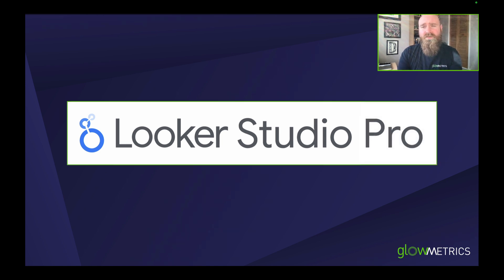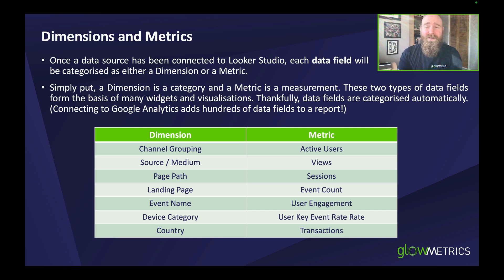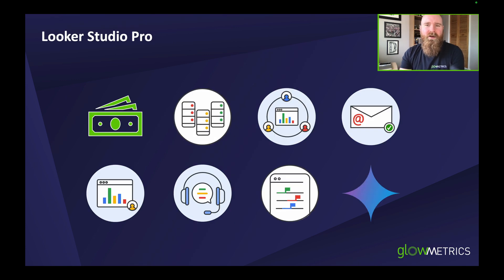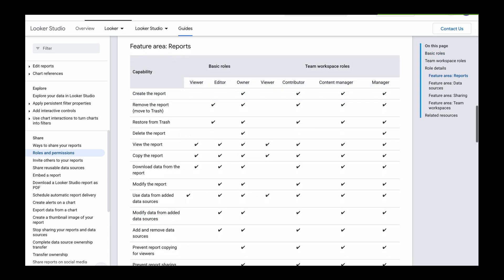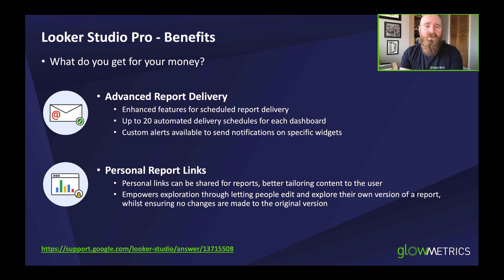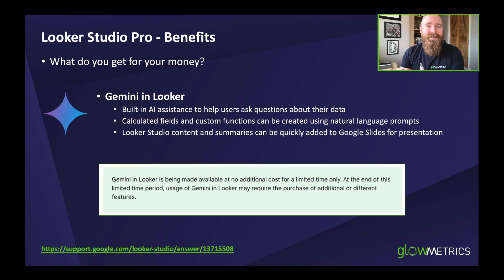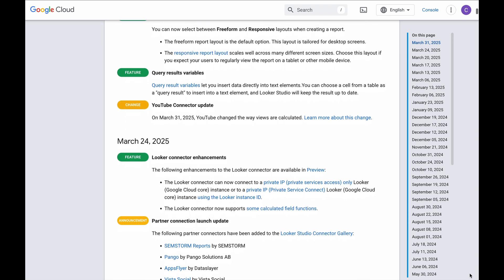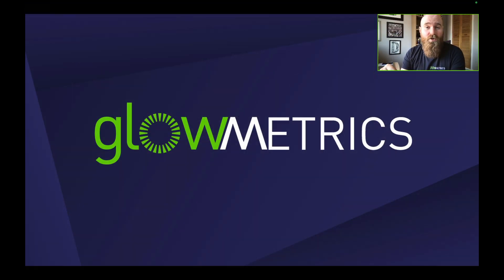Is Looker Studio Pro Worth It? | Benefits of Looker Studio Pro - Pricing, Features, AI & more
Looker Studio Pro was announced in October 2022 as part of the relaunch and rebrand of Google Data Studio to Looker Studio.

Almost three years later, we ask the question: Is it time to upgrade to Looker Studio Pro?

We take a look at some the main benefits of a Looker Studio Pro subscription, including Advanced Report Delivery and AI integration with Gemini, and how it differs from the standard reporting tools and features available Looker Studio model.

Is the Pro upgrade worth the cost - and will you be able to build bigger and better dashboards?

We also look at some methods of replicating similar features to unlock the full potential of the free version.

For early access to our videos, you can register for the GlowMetrics’ Resource Hub, and it’s completely FREE

GlowMetrics is a leading digital analytics & marketing agency - the first Google Analytics, Google Tag Manager, Looker Studio & Google Optimize Certified Partner in Ireland.

References:-